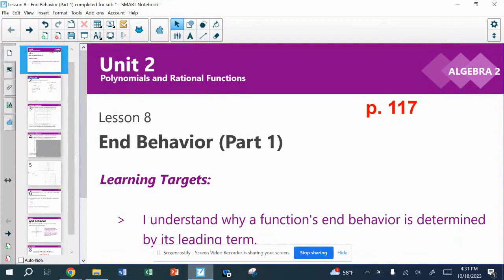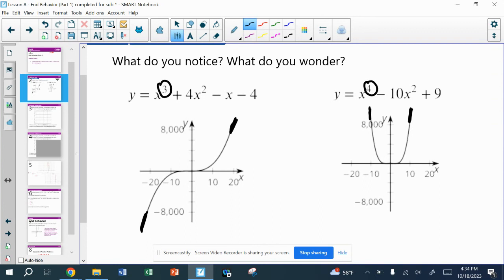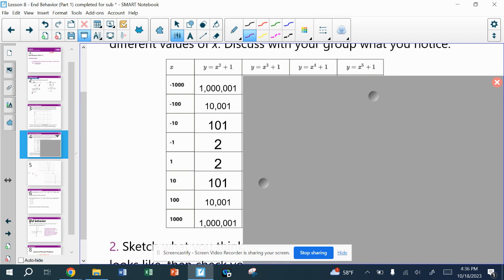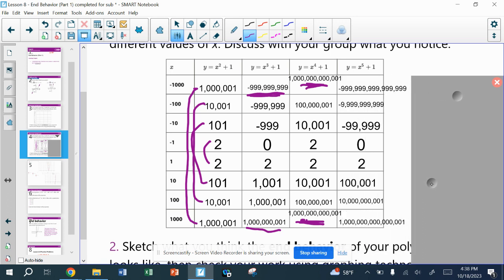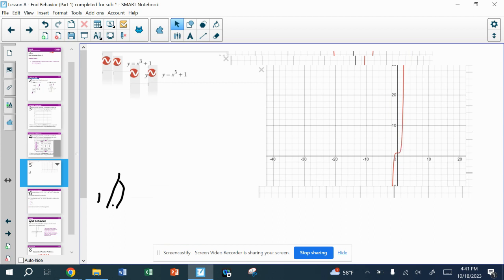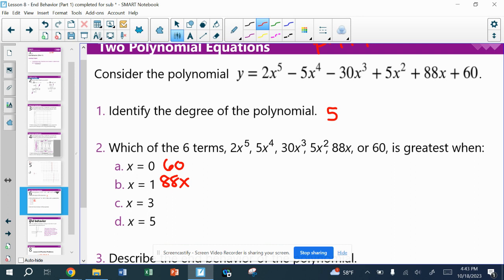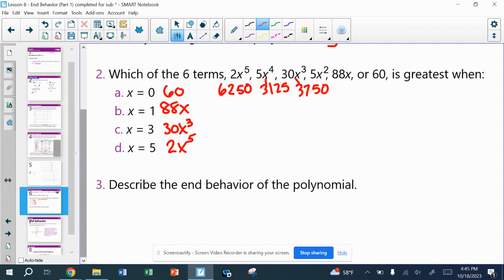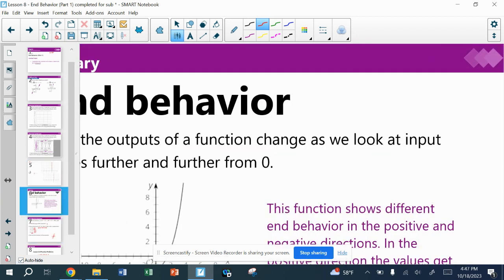Algebra 2 2.8 End Behavior